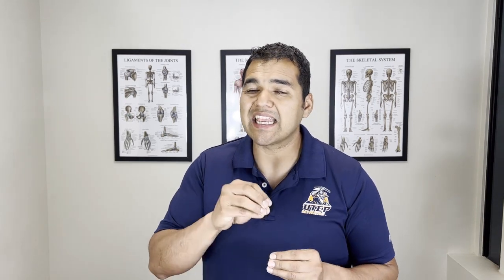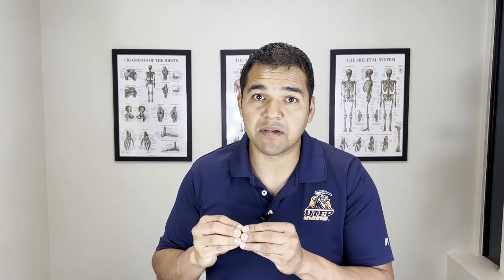Top 5 Injections To Help Out Hip Pain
Injections for hip pain are typically offered by doctors as a way of getting relief for common hip problems like osteoarthritis, hip bursitis, hip tendonitis, IT band syndrome, hip labrum tears, bone on bone hip arthritis, cartilage damage and more.

Some injections are focused on immediate pain relief, while others are more for long-term hip pain relief.

In this video Dr. David breaks down the top 5 hip injections available to help treat hip pain.

00:00 Top 5 Injections To Help Out Hip Pain
00:26 Number 1 - Steroid Injection
01:46 Number 2 - Hyaluronic Acid
02:43 Number 3 - Platelet Rich Plasma
04:00 Number 4 - Prolotherapy Injection - For Loose joints
04:51 Number 5 - Stem Cell Injections
06:42 My opinion